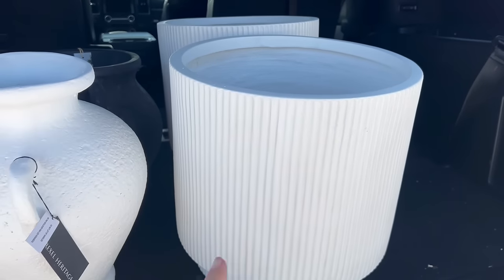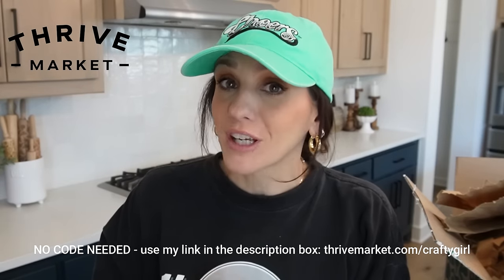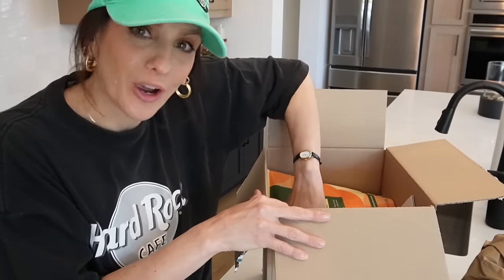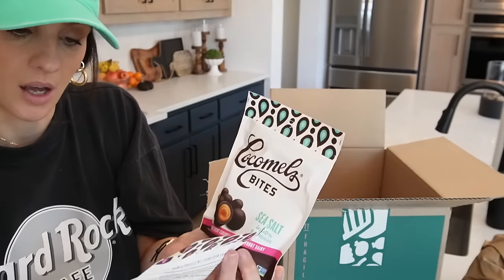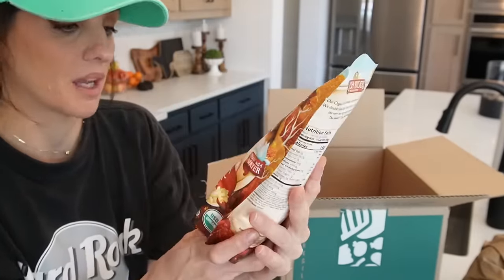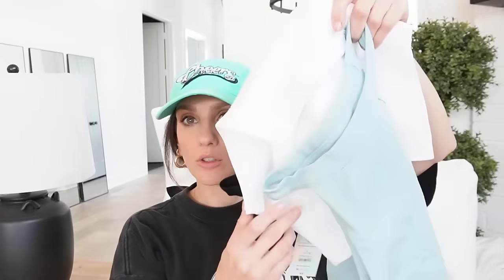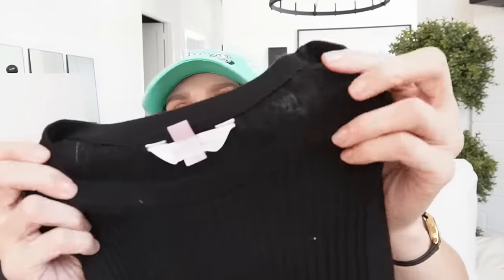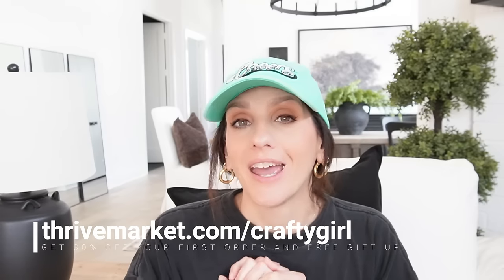THE AFTERMATH OF MOVING I needed a THERAPY shopping day | Come Shop With Me & Haul